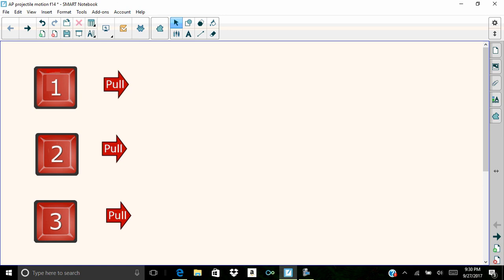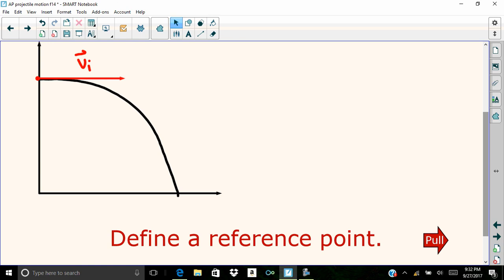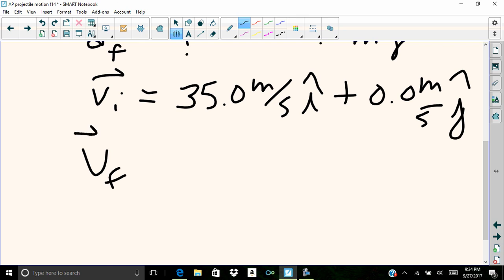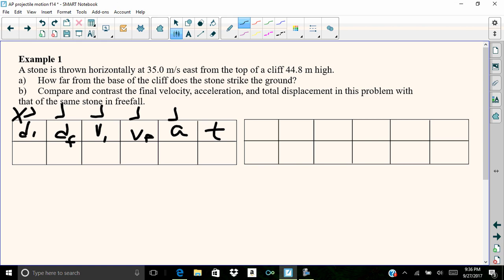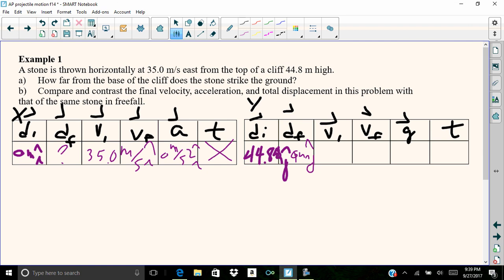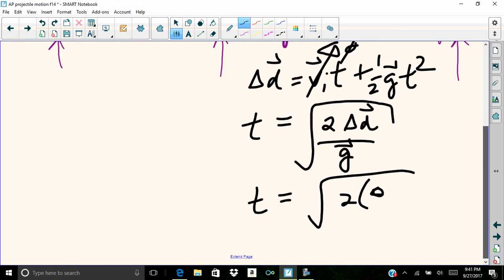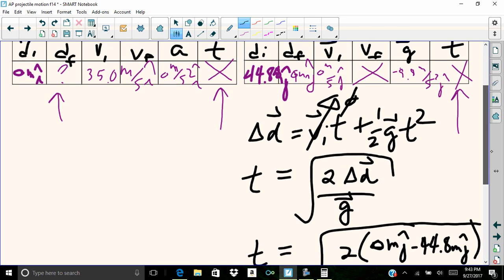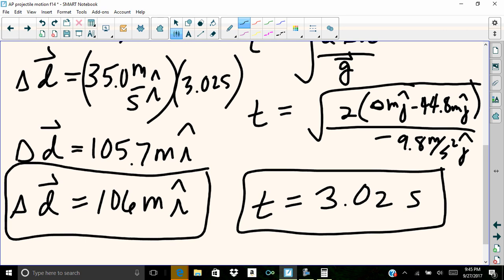projectile motion example 1